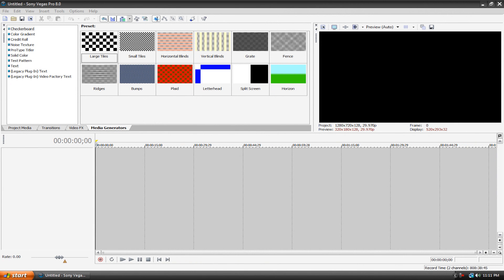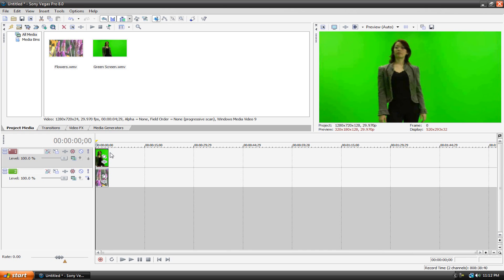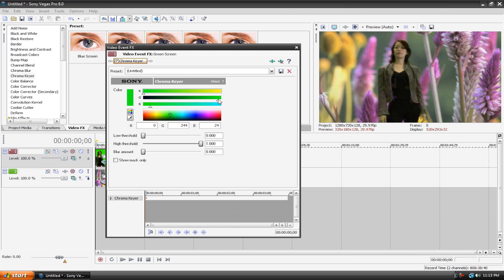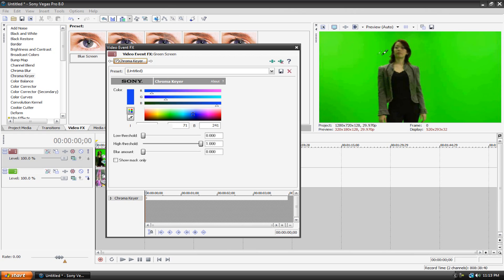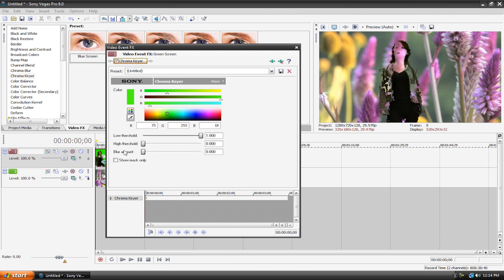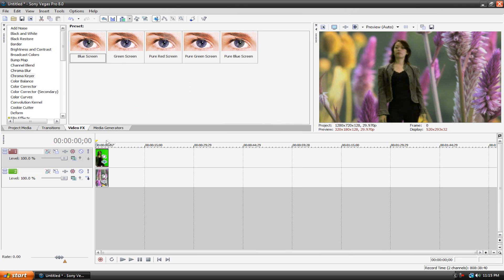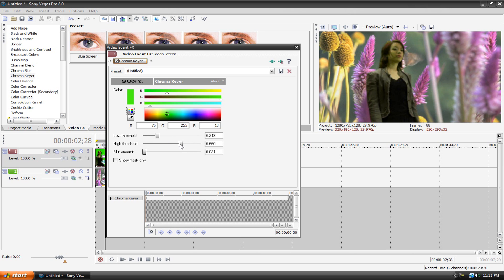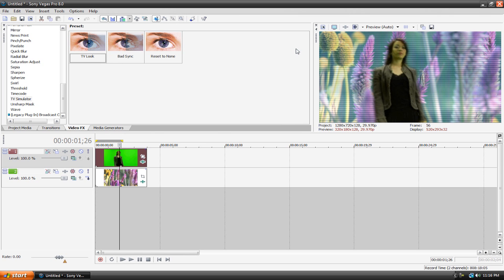Chroma Keying - Sony Vegas Tutorial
This is where I got my green screen footage.

This tutorial will show you how to use the Chroma Keyer in Sony Vegas.